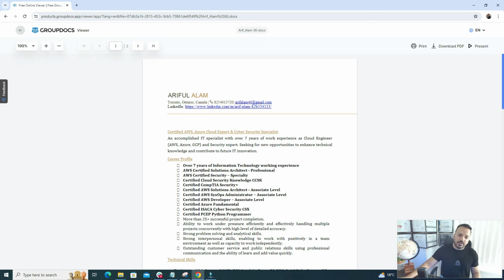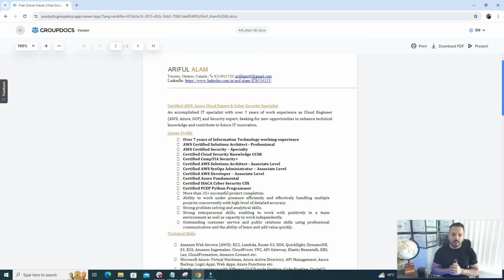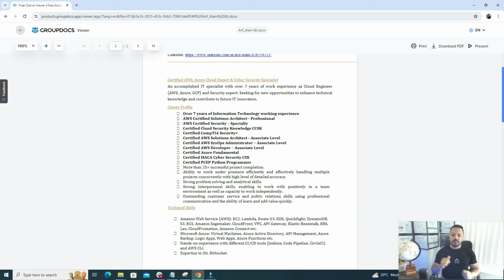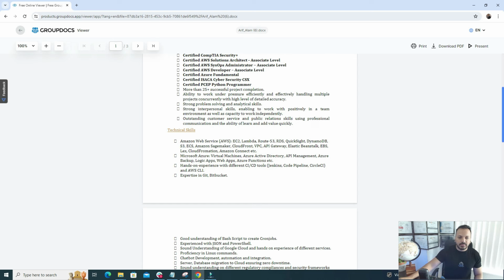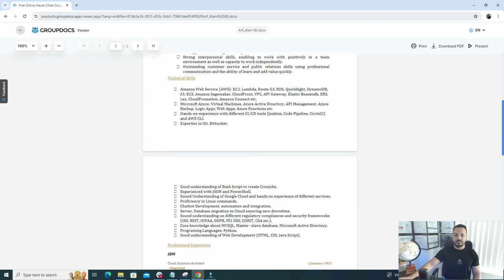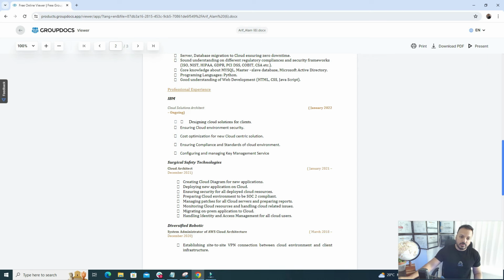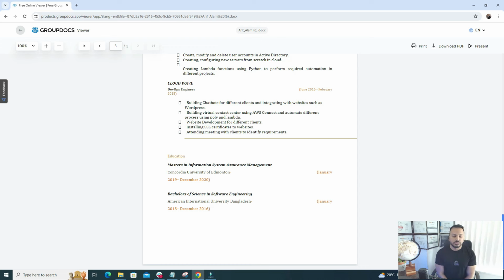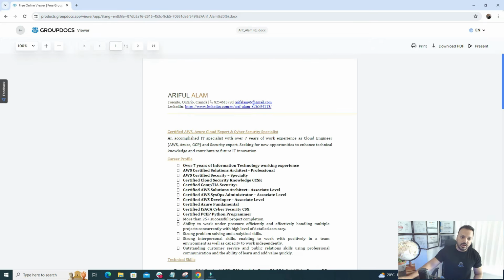This Resume Got Me a $100,000+ IT Job at IBM: Proven Tips!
In this video, I’m thrilled to share the exact resume that helped me land a 6-figure IT job at IBM. 🎉 If you're looking to break into the tech industry or aiming to climb the career ladder in IT, this video is packed with valuable insights just for you.

What You’ll Learn:

Resume Walkthrough: A detailed analysis of my resume that secured a top IT position at IBM. I’ll go over each section, explaining why it works and how it can be adapted for your job search.
Key Elements of a Standout Resume: Discover the crucial components that make your resume catch the hiring manager’s eye, from powerful action verbs to quantifiable achievements.
Proven Resume Tips and Tricks: Learn practical tips to enhance your resume, including the importance of tailoring it to specific job descriptions, optimizing it with relevant keywords, and showcasing your technical skills effectively.
Common Resume Mistakes: Avoid the pitfalls that can sabotage your job application. I’ll highlight common errors and how to correct them to make your resume flawless.
Formatting and Design: Get insights on the best resume formats and designs that are both ATS-friendly and visually appealing, ensuring your resume gets through initial screenings.
Whether you’re a recent graduate entering the job market or an experienced professional seeking new opportunities, a well-crafted resume is your ticket to success. I’ll share the strategies that worked for me at IBM and can significantly improve your chances of landing high-paying IT roles.
Additional Tips:
Networking: Learn how to leverage professional networks like LinkedIn to boost your job search.
Cover Letters: Tips on writing compelling cover letters that complement your resume.
Interview Preparation: Brief advice on preparing for interviews once your resume lands you that crucial call.